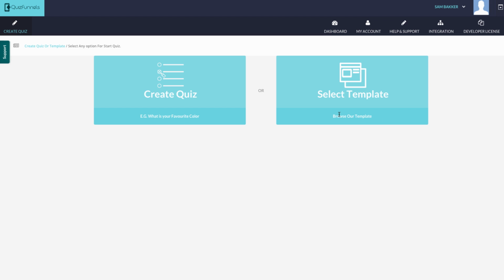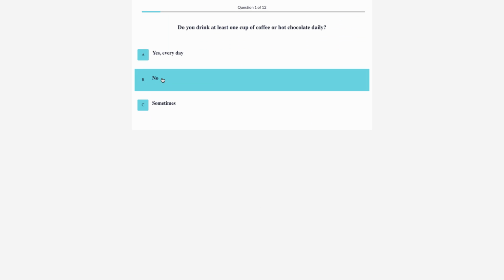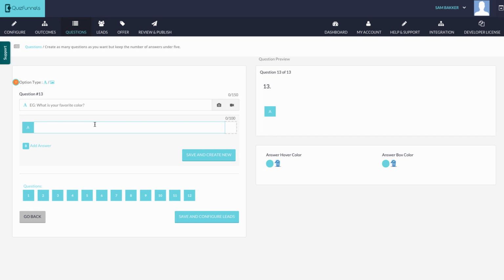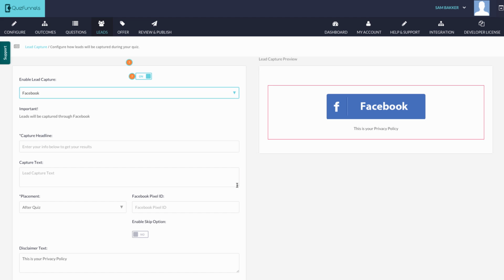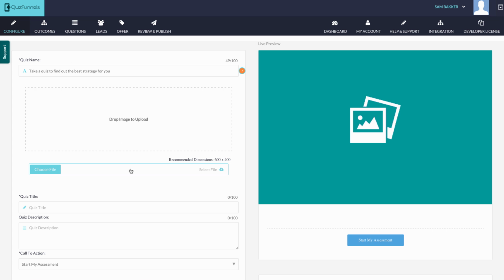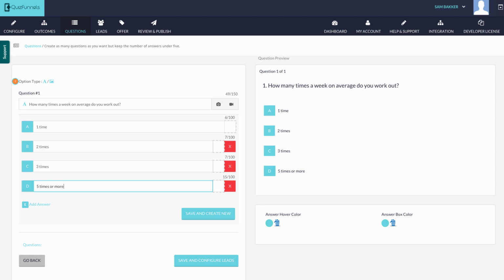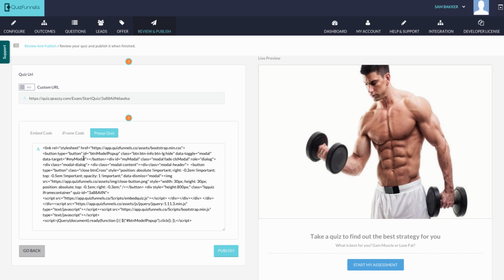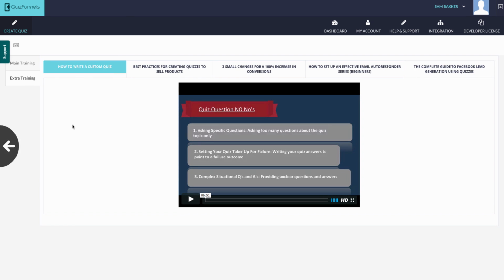Quiz Funnels Final 2 Review